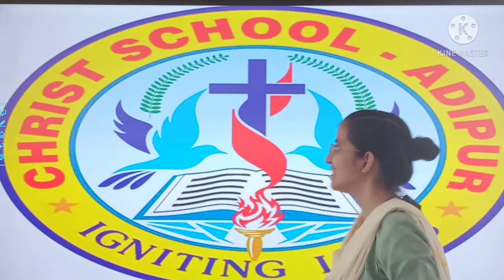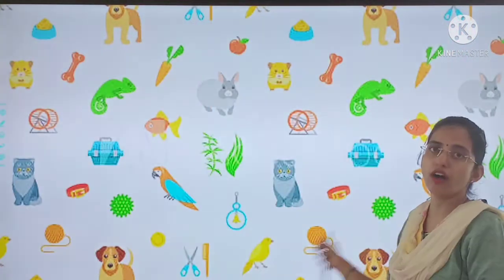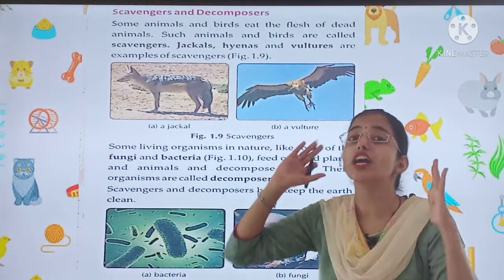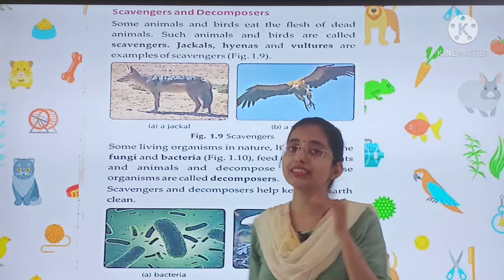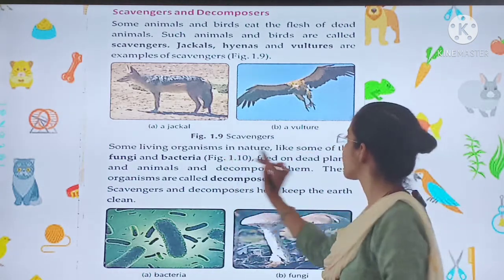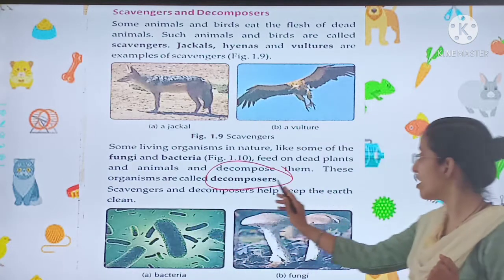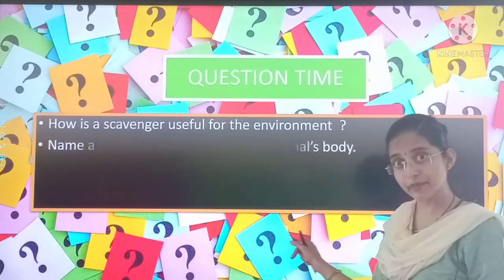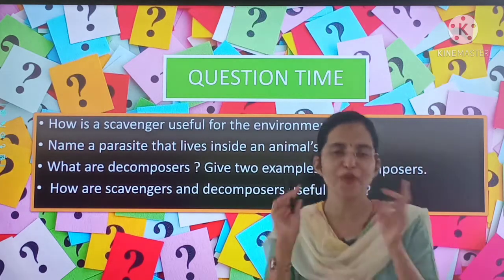27/04/21 STD : 6 // Science // Scavenger and Decomposer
STD : 6 // Science // Scavenger and Decomposer